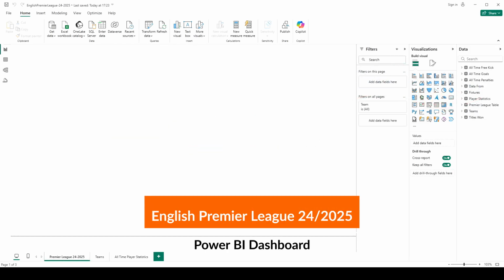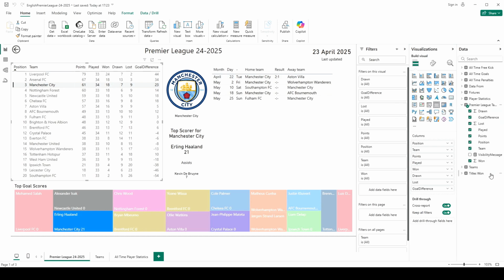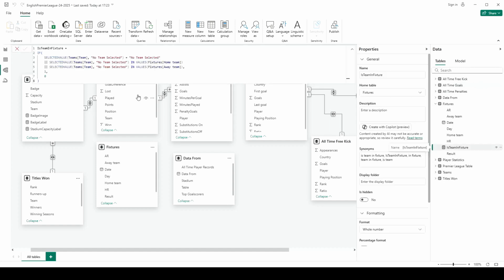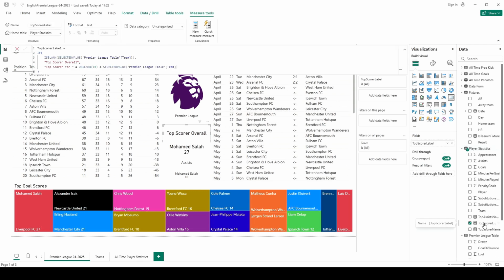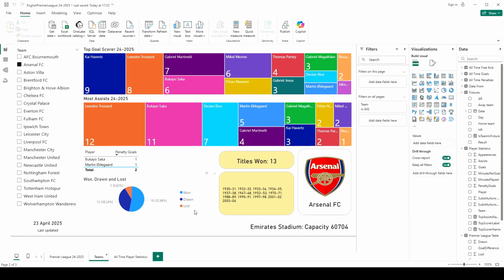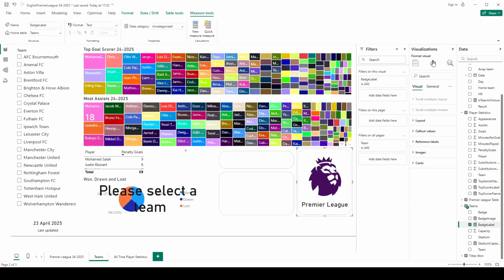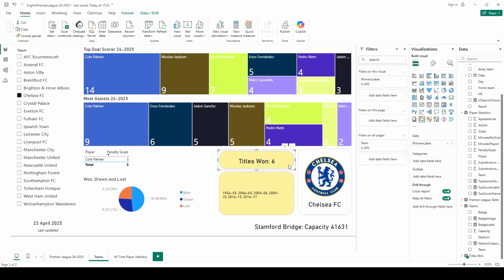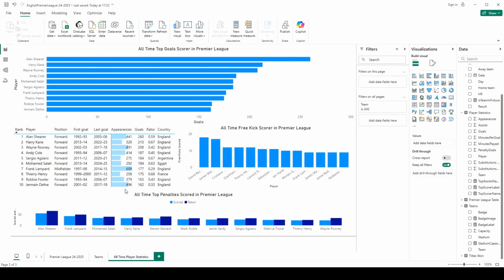English Premier League 2024-25 Power BI Dashboard - Beta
Using Power BI dashboard for the English Premier League 2024/25. League Tables, Team Fixtures, Player Stats, and Historical Data. Demonstrating how selections and filters, such as Tree Maps for Top Goal Scorers and dynamic measures, are used to improve the output. Includes how Home and Away game are filtered, conditional formatting and team badges switching accordingly. Note that the Data is from 23 April 2025.

Bookmarks:
0:00 Premier League Table
03:28 Teams - Player Statistics
05:36 Historical Data
06:37 Spreadsheet Table Mappings